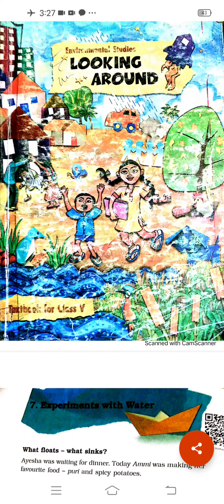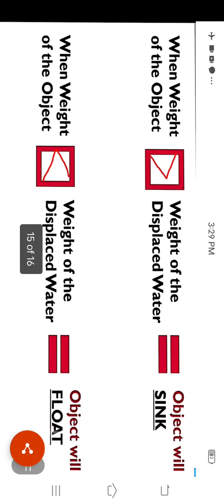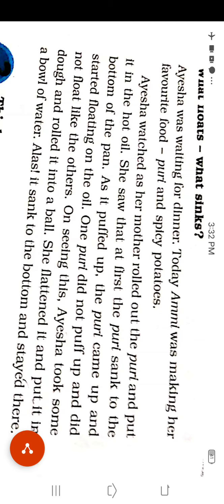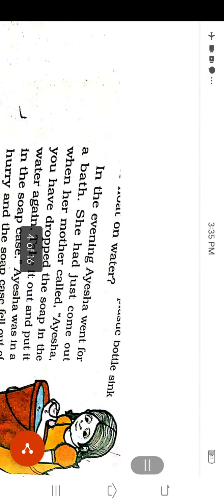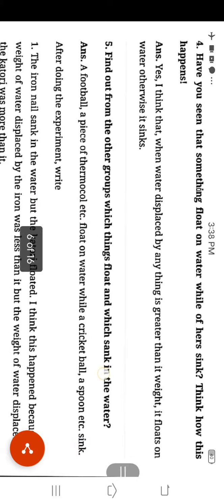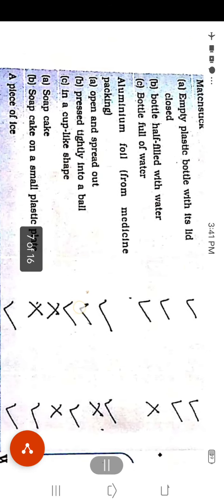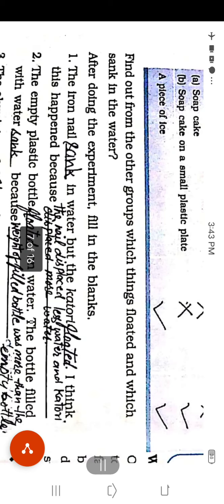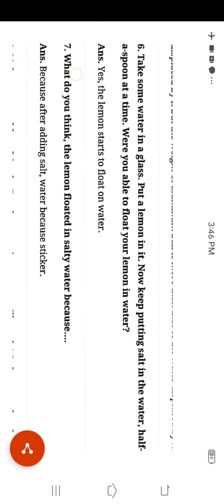STD 5, Sub sci,Ch 7 Exp, Part 1 11 09 2021